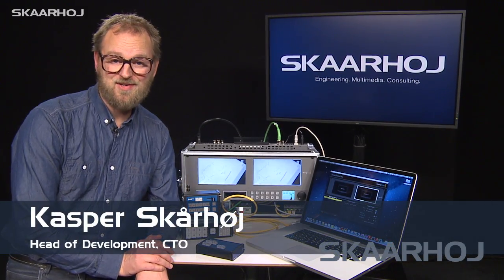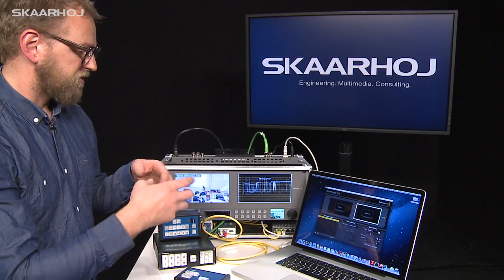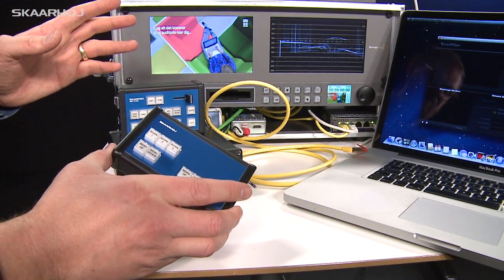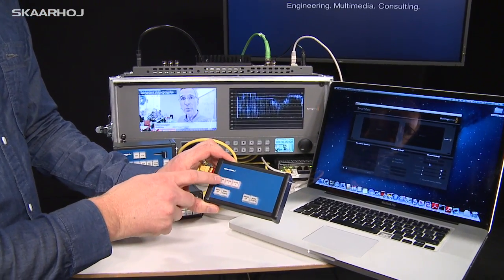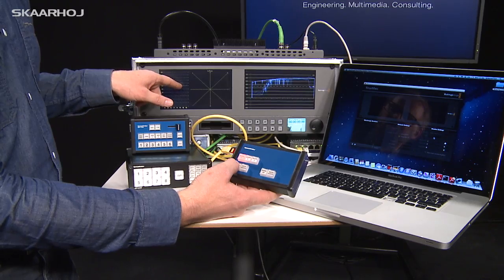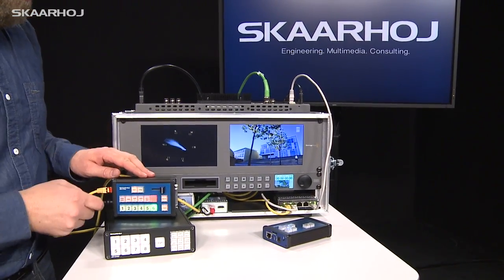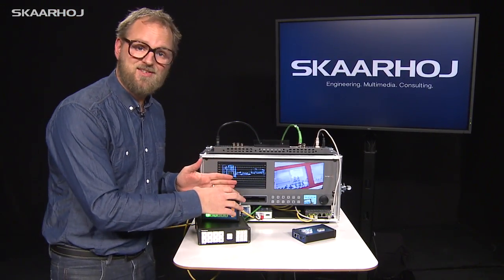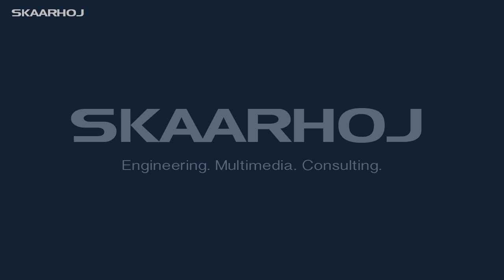LEGACY - SmartScope Duo 4K Hardware Control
Gain control of your SmartScope Duo with a hardware control interface from SKAARHOJ

This E21-SDC was developed upon a request to select between the 7 different scopes in the SmartScope Duo 4K model without the need of a laptop. It's intended for field use and runs on battery power (battery inside) but can run on a PSU as well. This particular unit is pre-programmed to control 3 different SmartScopes (Scope 1-3) and you toggle between the scopes for each monitor with the "Mon Up" and "Mon Down" buttons. You simply connect the SmartScope directly to the E21-SDC with a networking cable and you have control.

The SmartScope Duo Control functionality can be enabled on any of the SKAARHOJ controllers so you can control an ATEM switcher AND a SmartScope Duo within the same unit. See e.g. the E21-TVS model where you press "Scope Mode" and toggle between the scopes with the 1-6 buttons and press "Cut" for clean feed.